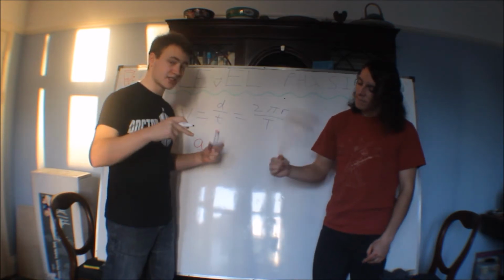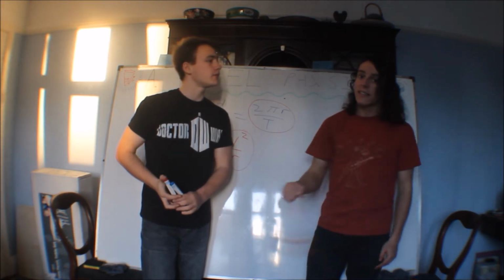Physics- Circular motion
In this video we will be covering all the key points about circular motion in A2 physics. Better than that if you struggle with particular areas and you send us a question we can get back to you with your own private video in a lot more depth! talk about easy huh? We do all courses for physics at A level and GCSE so ask away either on youtube in comments or Facebook or twitter!